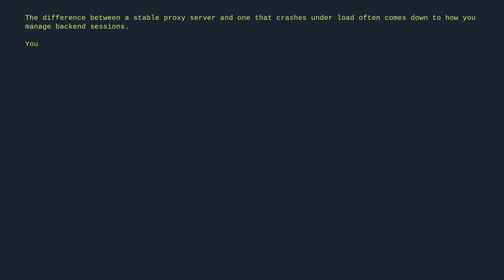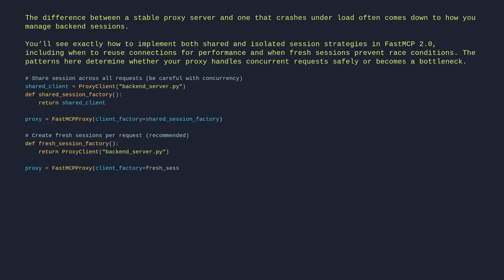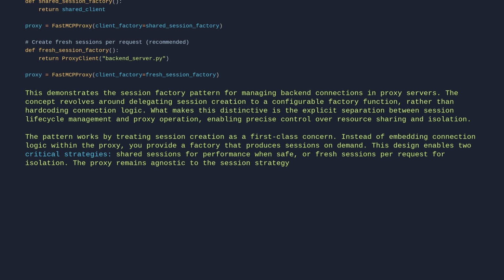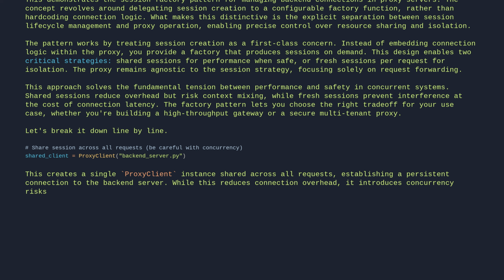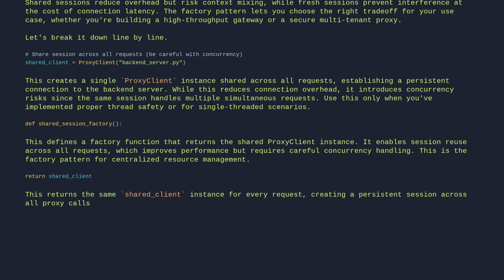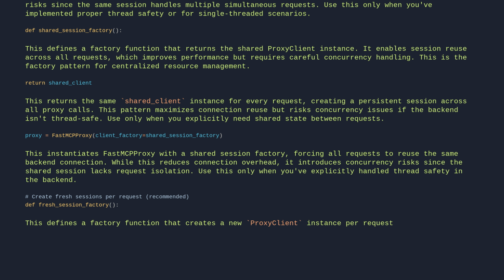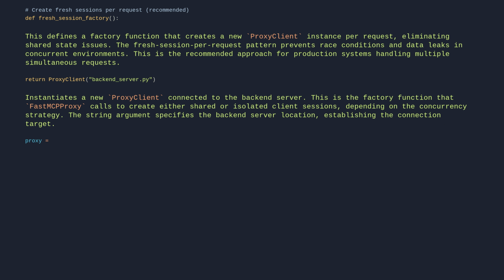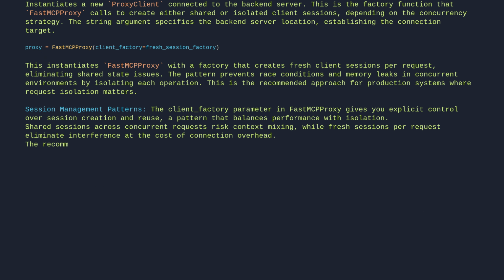FastMCP Proxy Server Patterns - Part 12/13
Manage backend sessions in FastMCP 2.0 proxy servers using shared vs. isolated connection strategies. Learn the session factory pattern for controlling resource reuse, concurrency safety, and performance tradeoffs in Python proxy implementations.